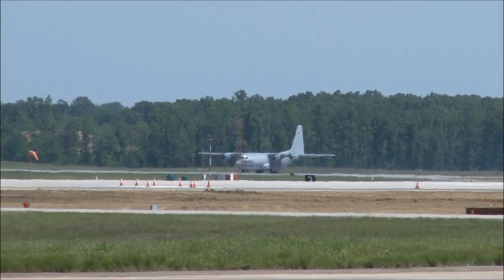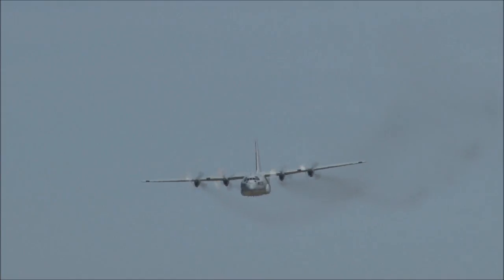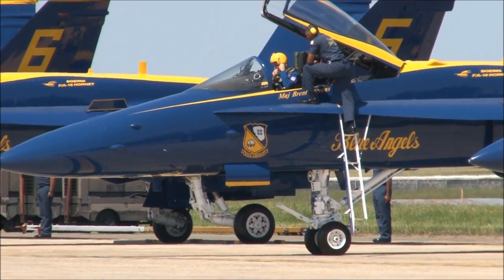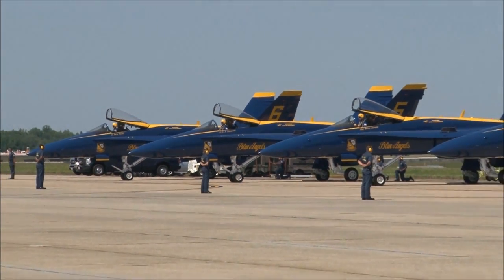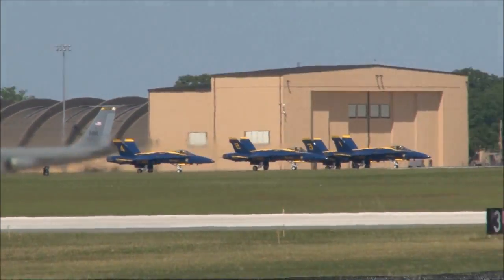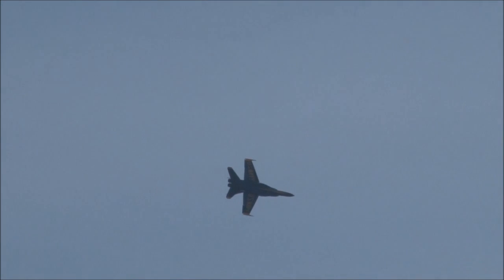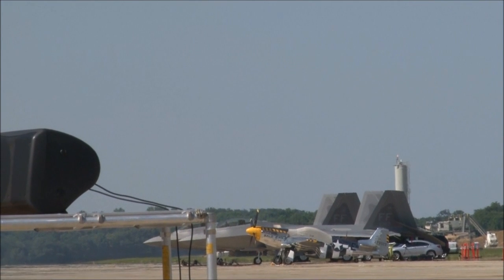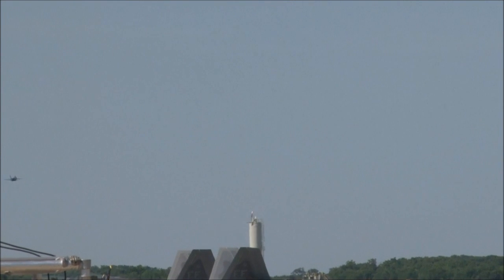2012 Joint Services Open House - US Navy Blue Angels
US Navy Blue Angels

2012 Joint Services Open House
Joint Base Andrews (Andrews AFB)
Camp Springs, Maryland

This video is broken down into four parts:

First, Fat Albert... wait... sorry... that is ERNIE.  Ernie is the backup to Fat Albert when Fat Albert is down for maintenance, and usually that is the case for the early part of the season and not mid-May, but Fat Albert is undergoing MAJOR maintenance and will return in mid-June.  The 'Bert crew flies Ernie in the standard 'Bert airshow routine which is really unique as it is flown in a C-130 without any special markings.

Secondly, the six demonstration pilots are seen climbing into the jets to get ready for their demonstration, which is in part three.

Part three shows the Blues taking to the skies and flying a FANTASTIC high show performance.  This is October material here.  Also note the team flew the show as if it was a staged show because they took off from the far runway.

Finally, watch all six pilots taxi back and exit from their respective jets.

Please support ZINGER AVIATION MEDIA by visiting the ZINGER AVIATION MEDIA STORE for excellent and unique aviation-themed merchandise and gifts including t-shirts, hoodies, smartphone cases, and cloth face masks.